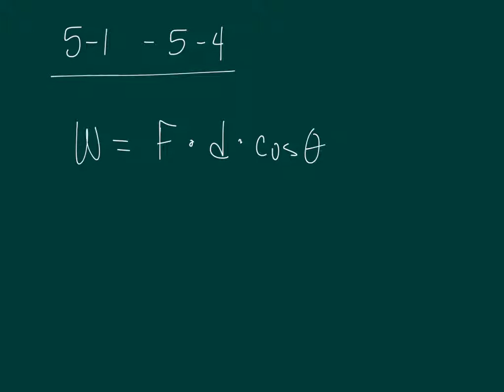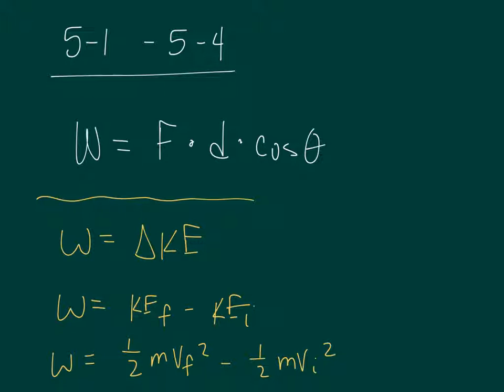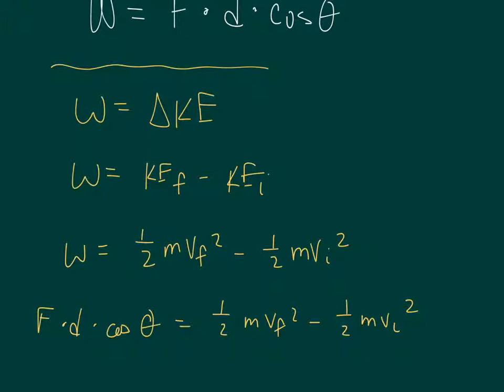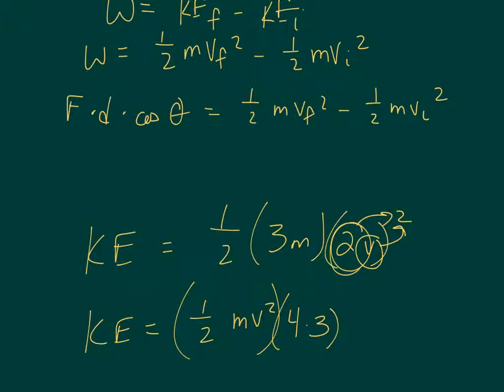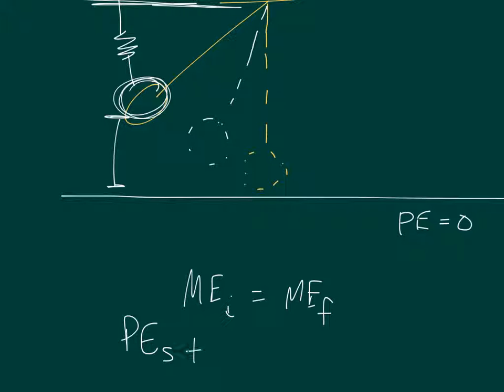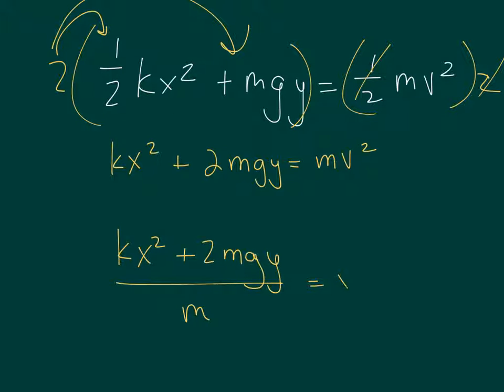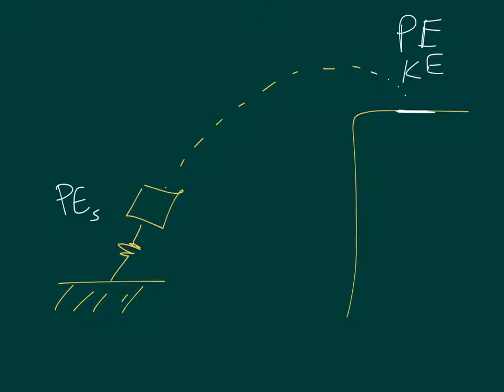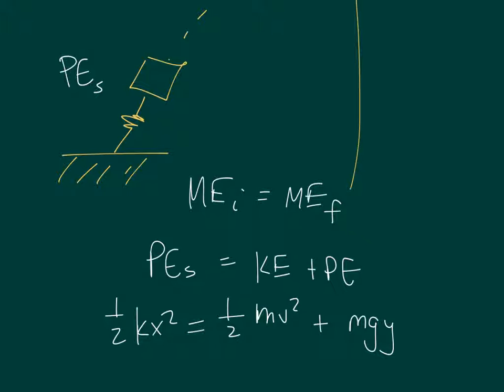Test 4/5 Review (Section 2)